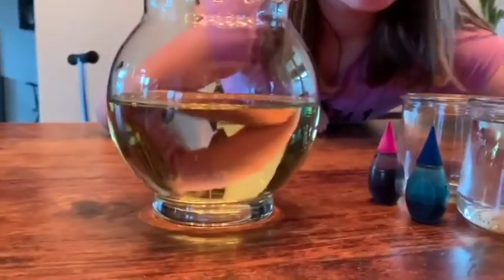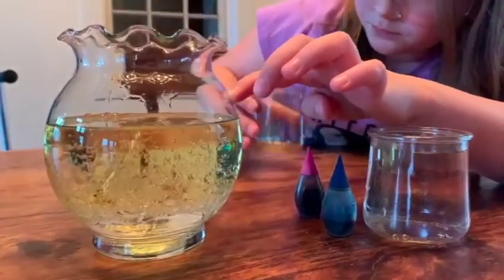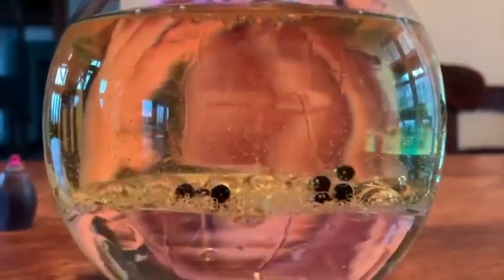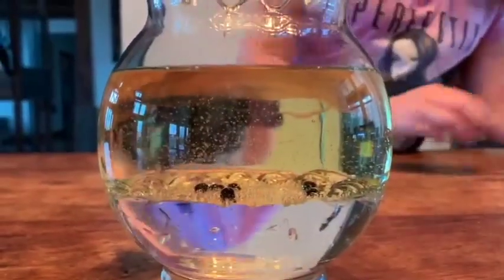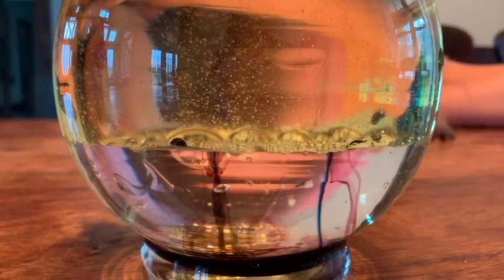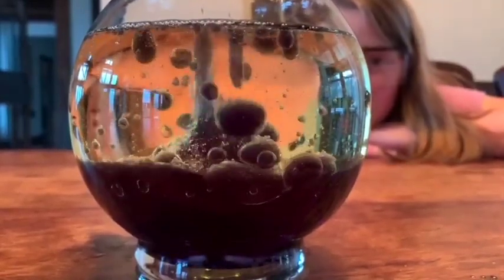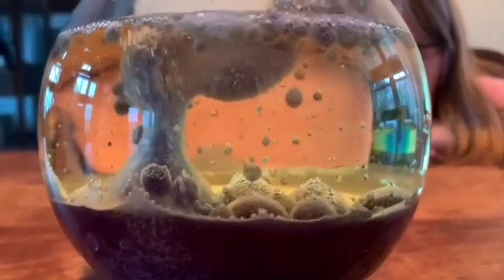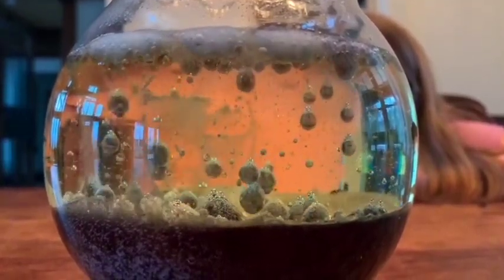Easy Science Experiments for Kids: DIY Lava Lamp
Want to make your own lava lamp? This fun DIY science experiment give you the full step-by-step instructions.